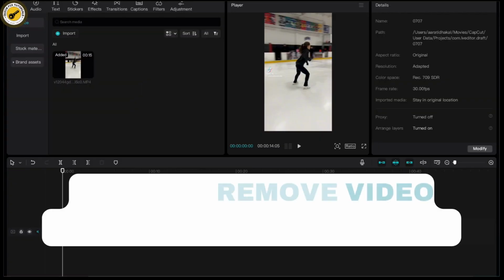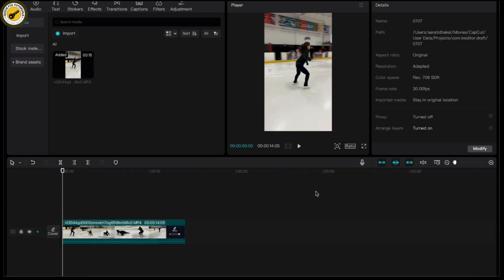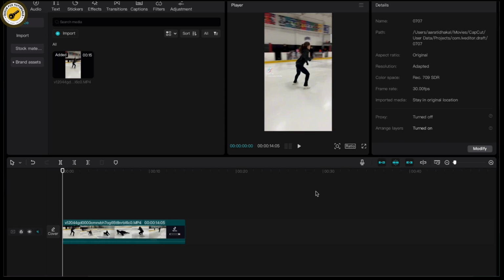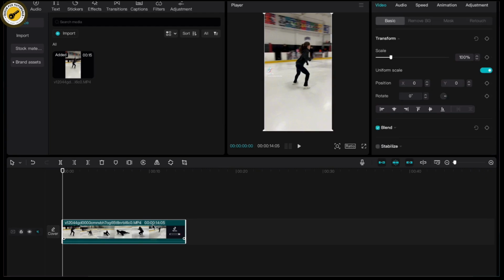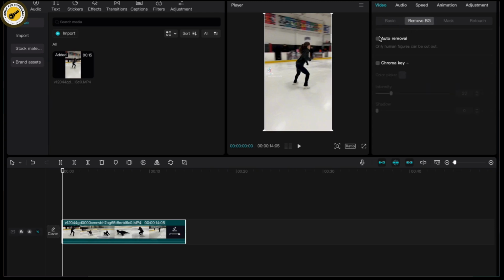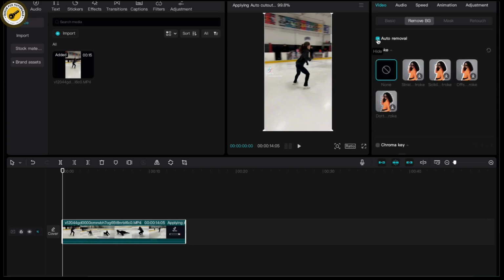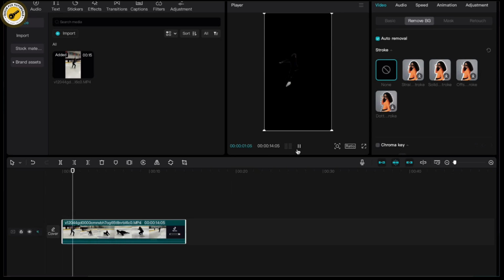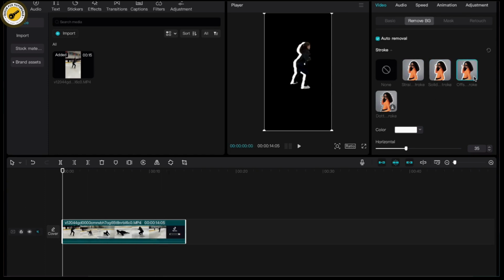How to Remove / Replace video background in CapCut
Easy Tutorial How to Remove / Replace video background in CapCut. Easily Learn How do I remove the background and replace in CapCut with the help of this tutorial. @QuickFixTutorials

how to change background in video
how to edit background in capcut

Learn how to effortlessly remove or replace the background of your videos using CapCut in this easy-to-follow tutorial. Discover simple steps and tips to create professional-looking videos with a transparent background or a custom backdrop.

Timestamps:
00:00:00 - Introduction
Learn how to remove the video background in CapCut PC.

00:00:07 - Open CapCut and Import Video
Open the CapCut app on your PC and import the video.

00:00:15 - Access Video Settings
Tap on the video slider at the bottom and select the green option.

00:00:22 - Remove Background
Tap on the "Remove BG" option in the right sidebar.

00:00:30 - Auto Removal Process
Select the auto removal option and wait for the process to complete.

00:00:51 - Check Background Removal
Verify the background removal. Adjust filters if needed for better visibility.

00:01:15 - Conclusion